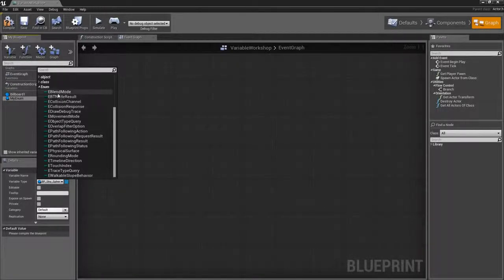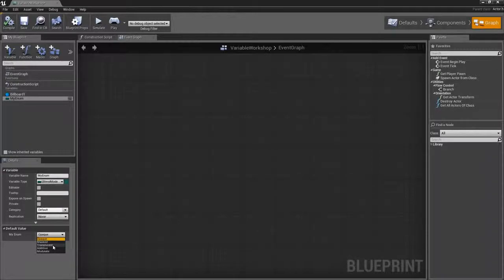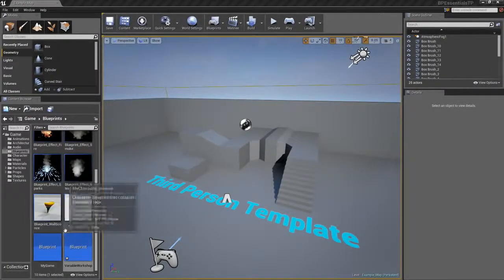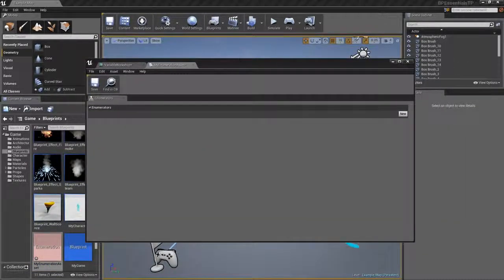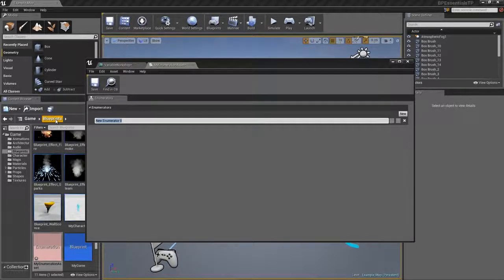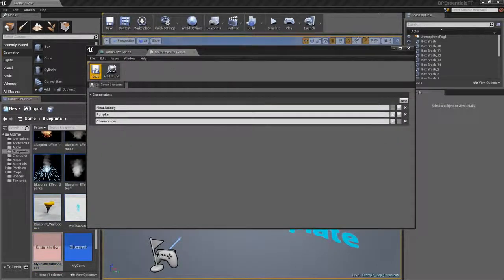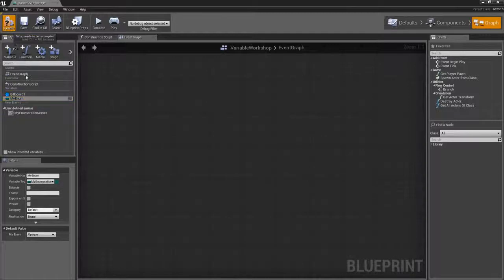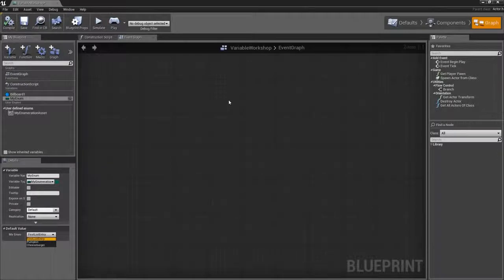Blueprint Essentials 5 Enum Variables